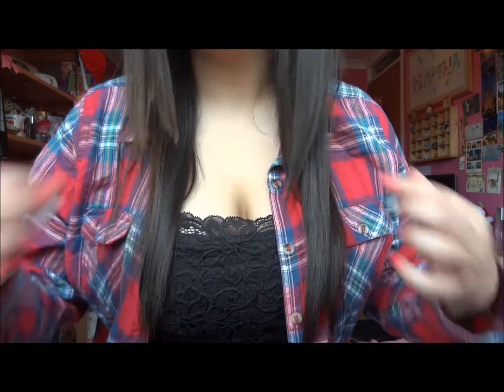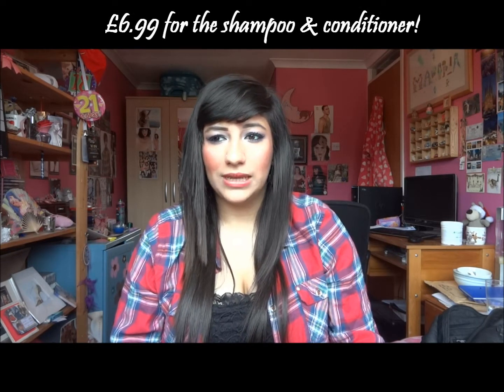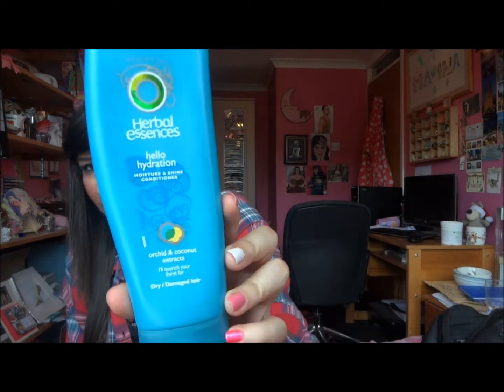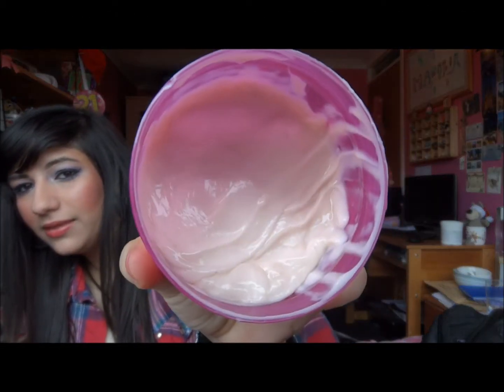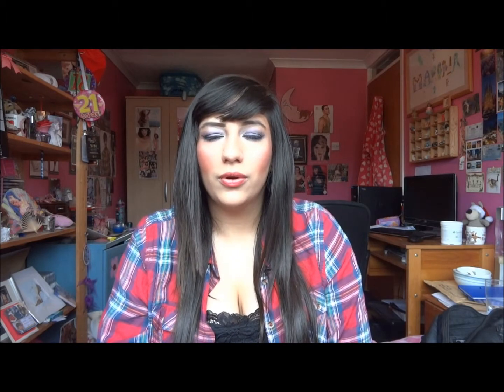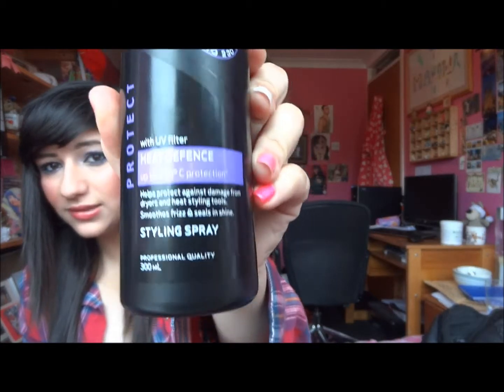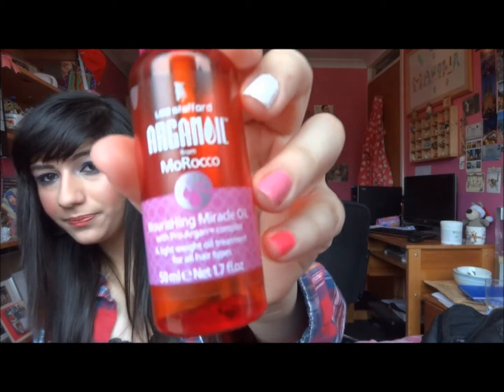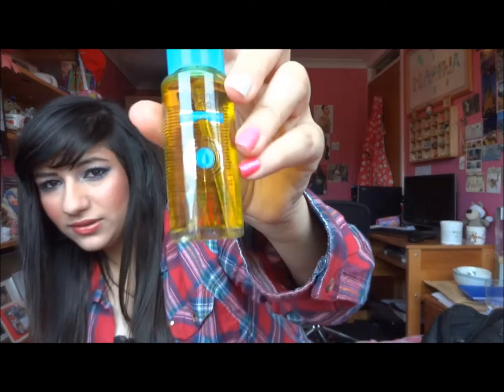Hair Care Routine & Growth Tips!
Open!

:) I hope it helps with your hair care routine! If you have any requests please leave them below! xx